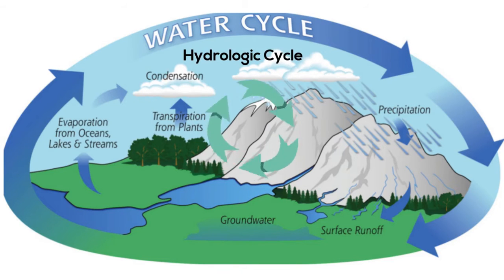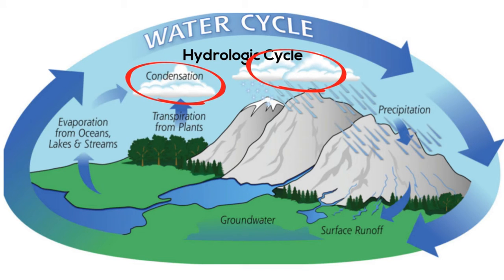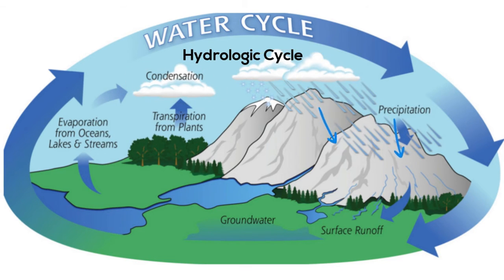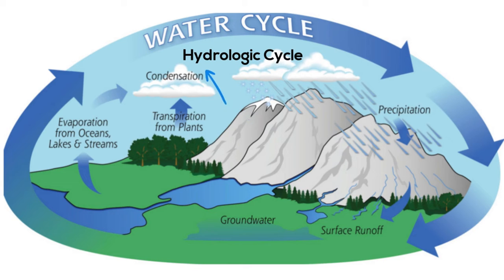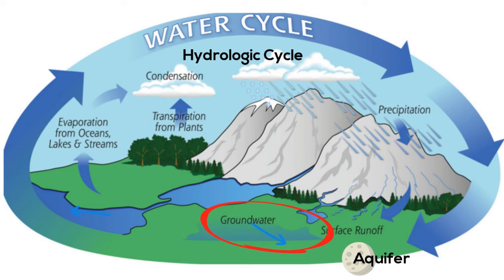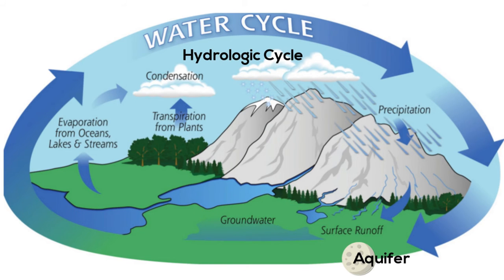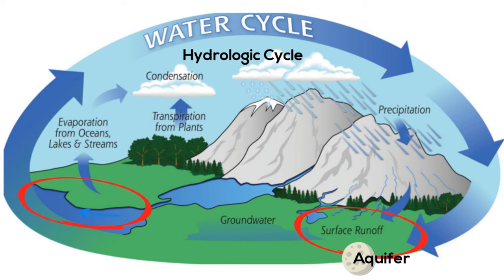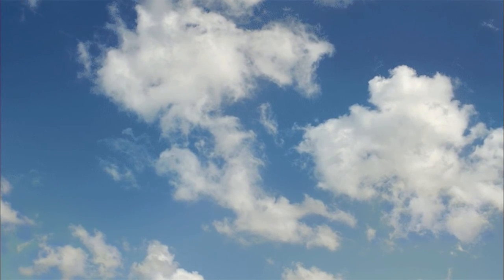Water (Hydrologic) Cycle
Our requirements for our major subject geography.
KEAH NOVEM SOLAS SOCIAL STUDIES 2A